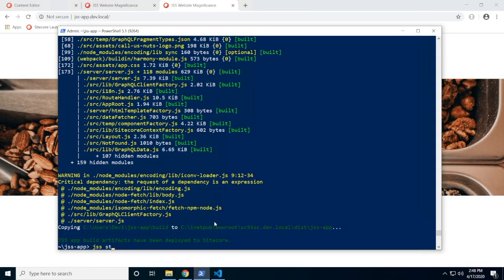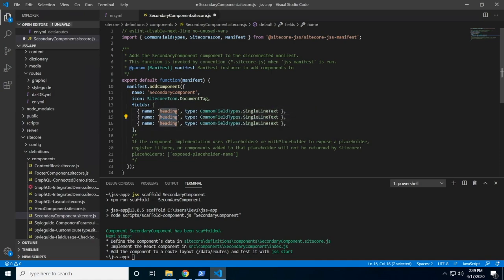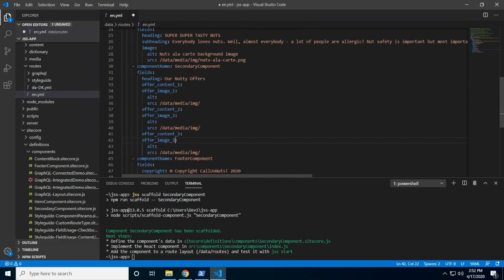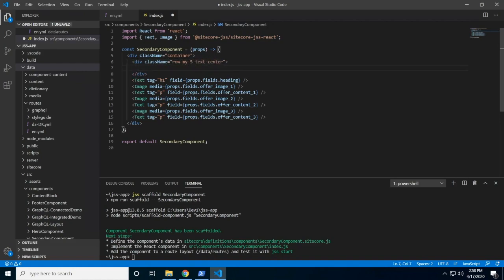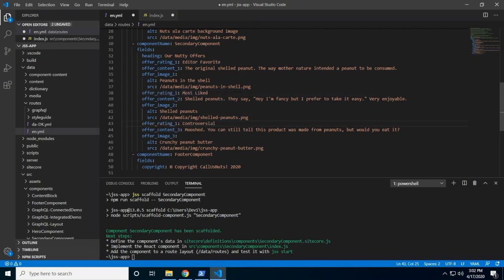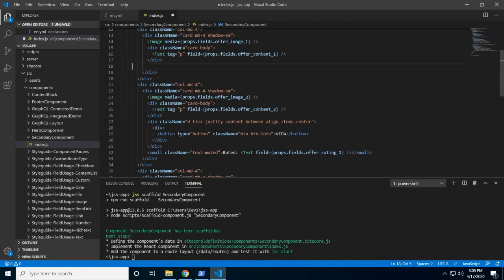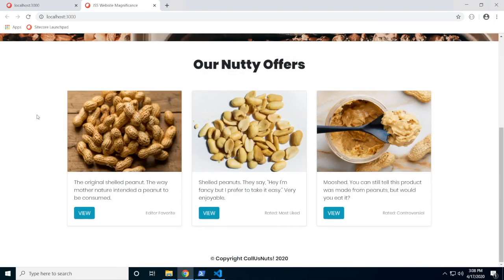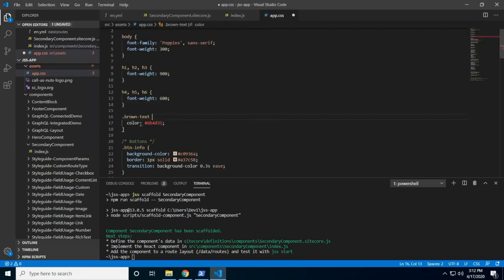Building a three column component with JSS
Part 5 of a 7 part series that focuses on Sitecore's JSS. In this video we'll be adding building a three column product offering callout.